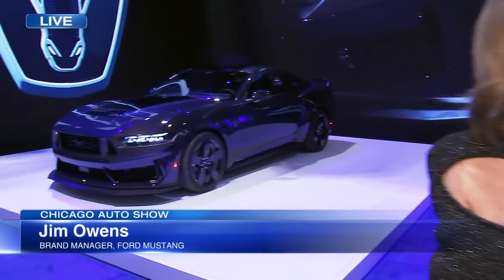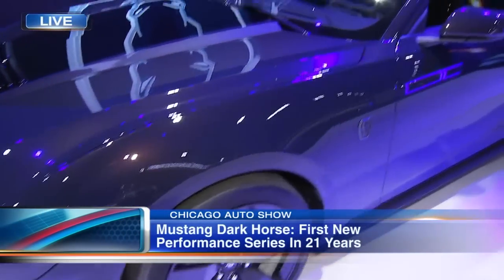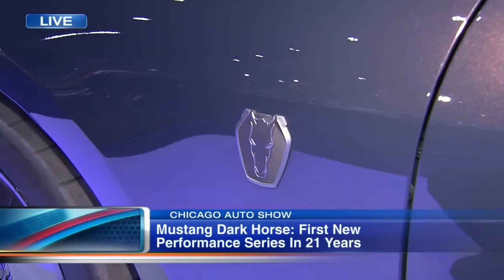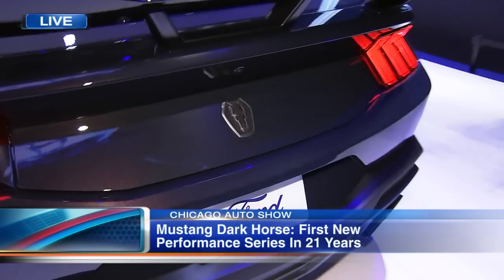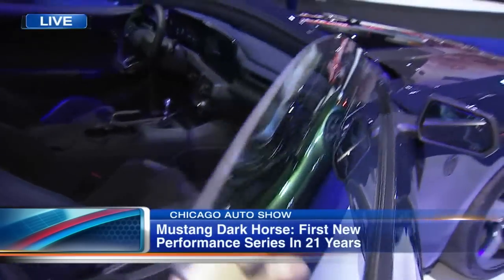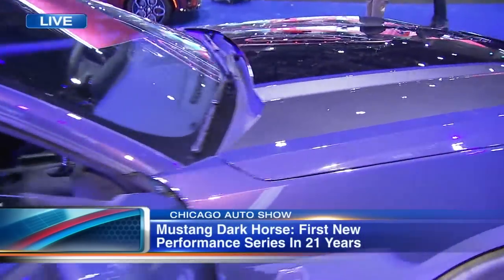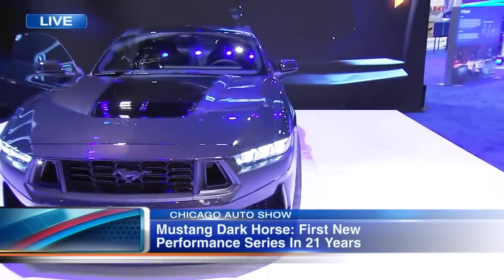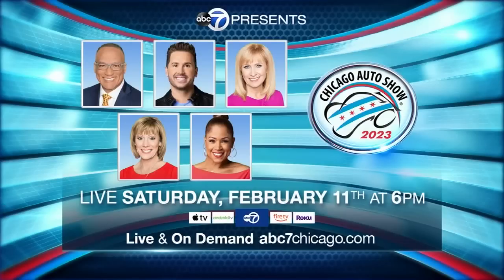Exploring the new Mustang Dark Horse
The new Mustang Dark Horse is Ford's most powerful 5.0-liter V8 Mustang ever. FULL STORY